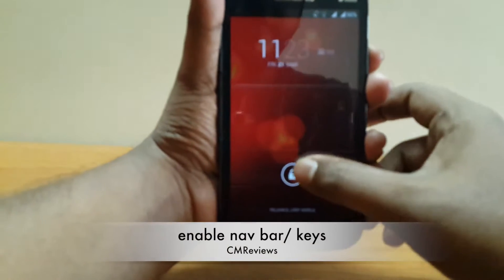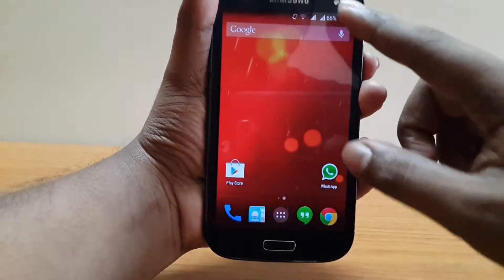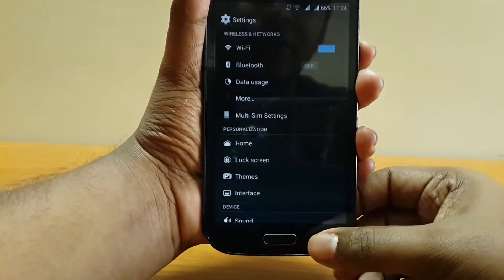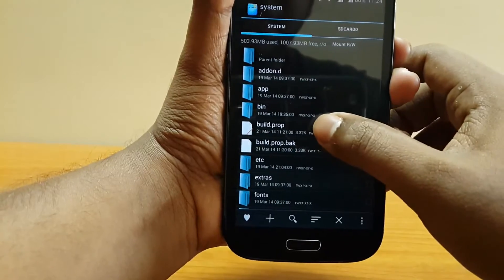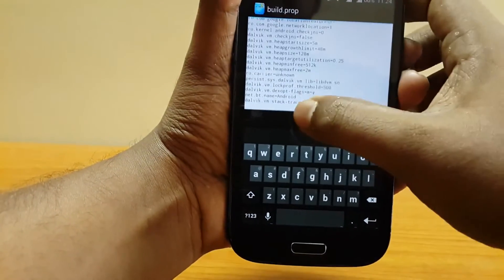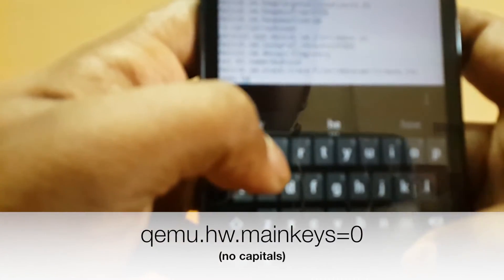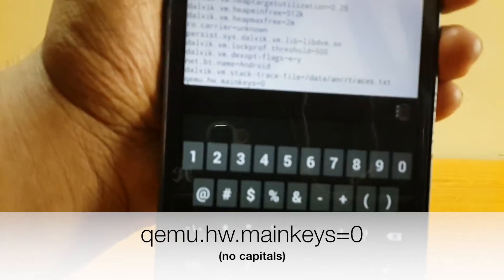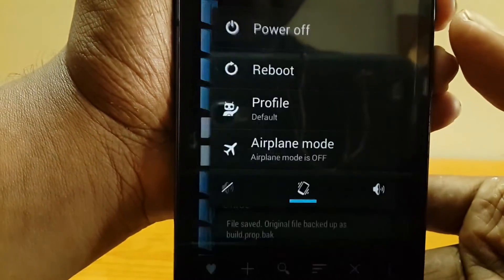[tutorial] Enable nav bar on android phones [ROOT]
how often do u flash a custom rom n feel like having a nav bar to get that nexus like experience? well if yes then here is this tutorial for you